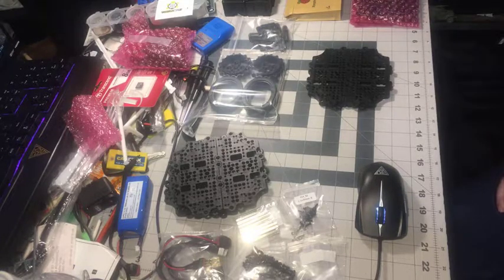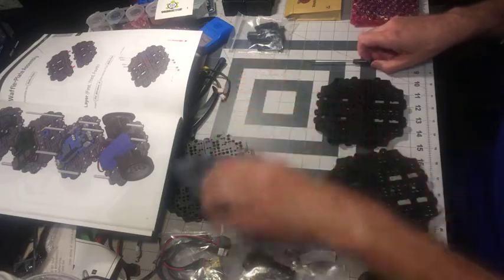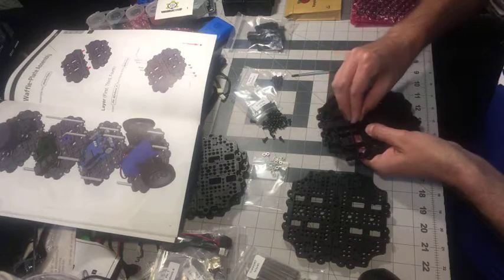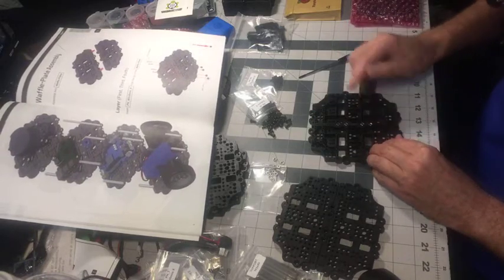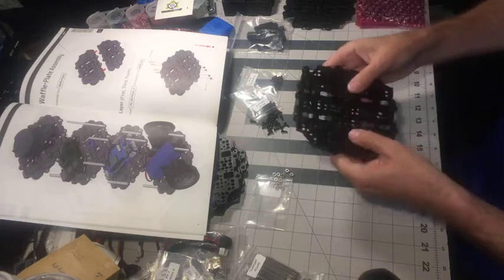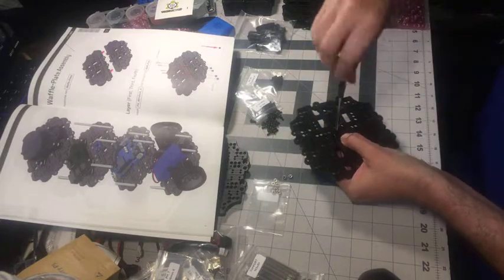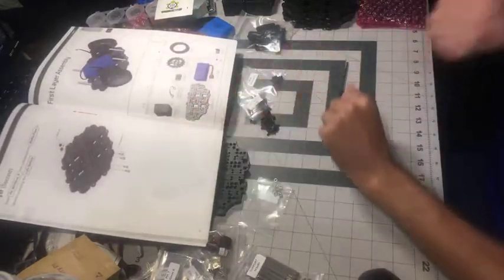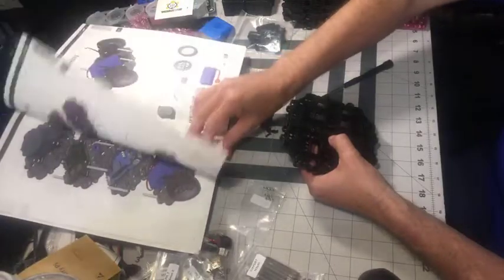Robotis TurtleBot3 Build Video #1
A series of 5 build videos of the Robotis TurtleBot3.